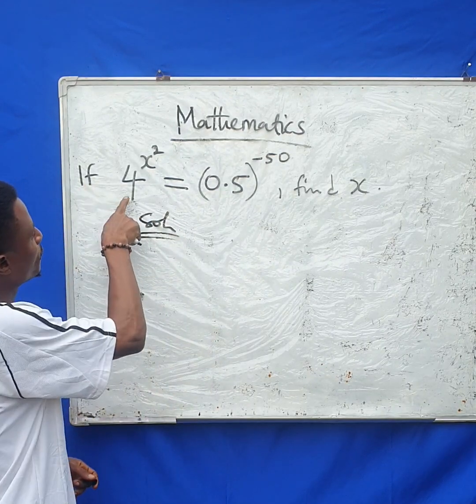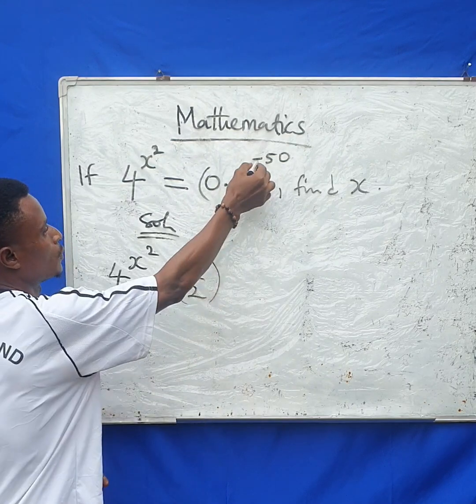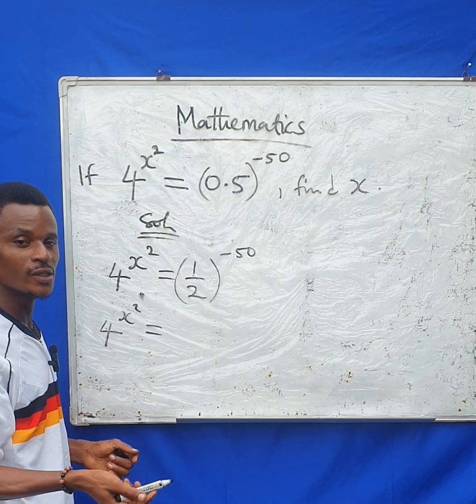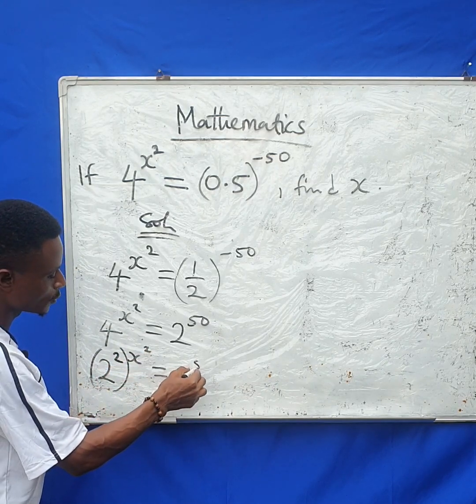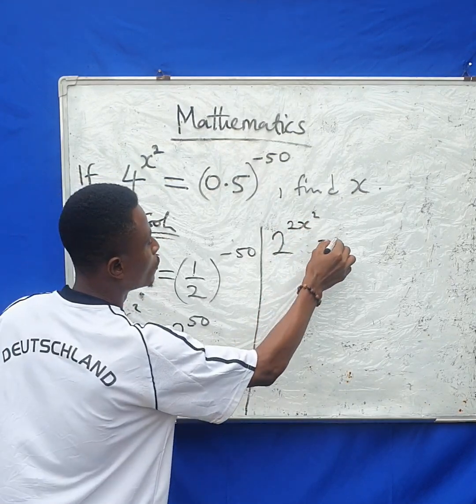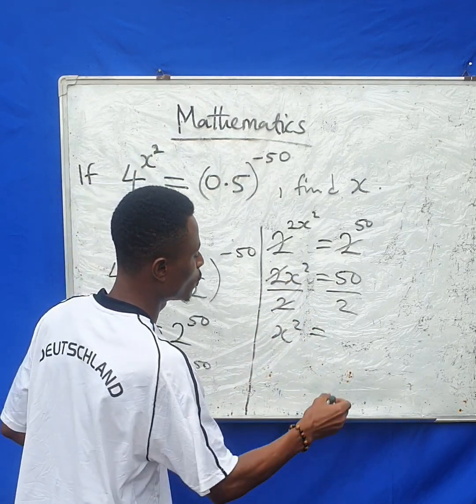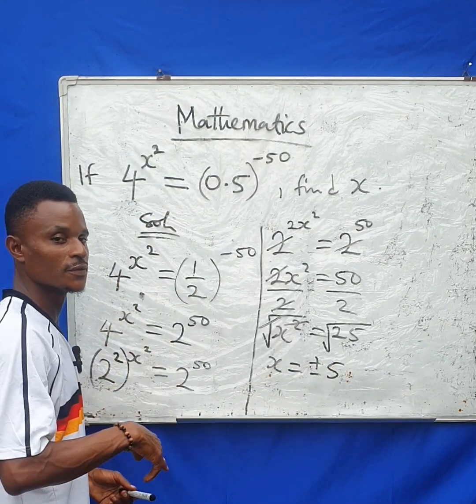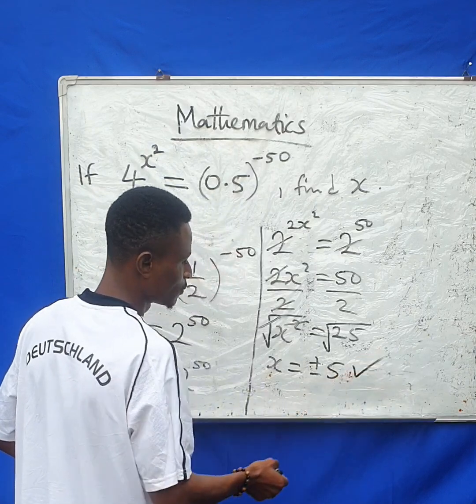How to find the unknown in a quadratic power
I'm this video, I'm going to show you how to find the value of the unknown if it is in quadratic form.